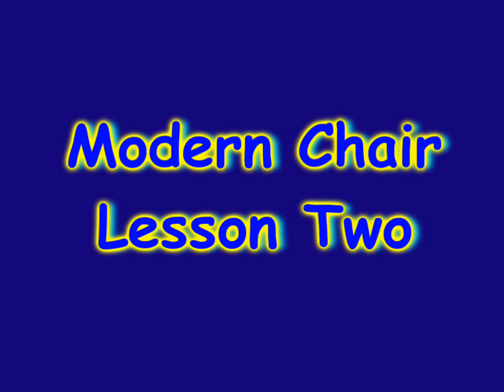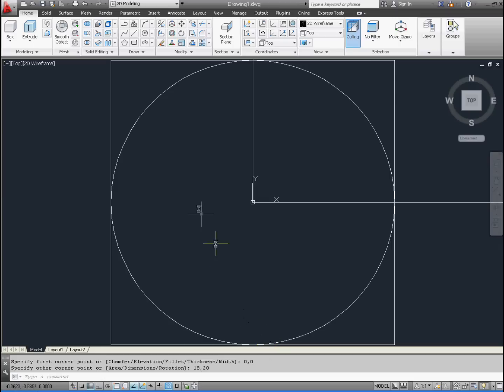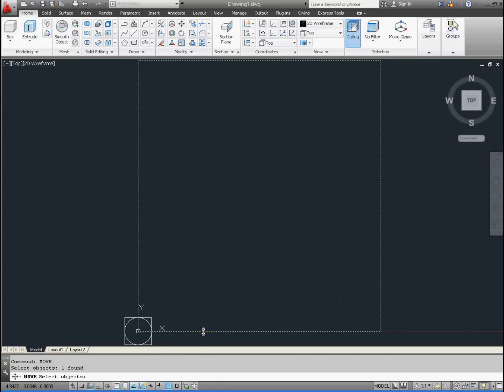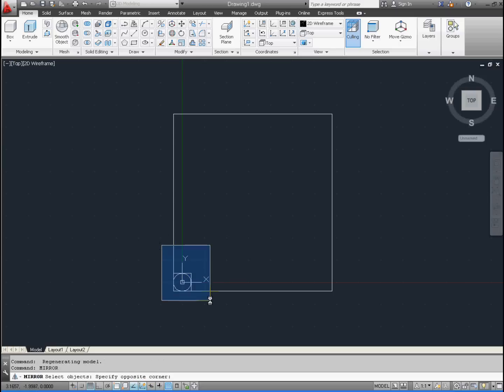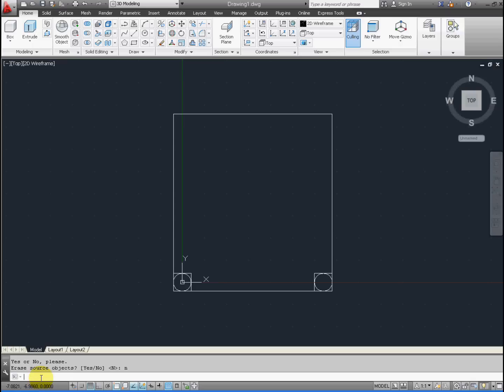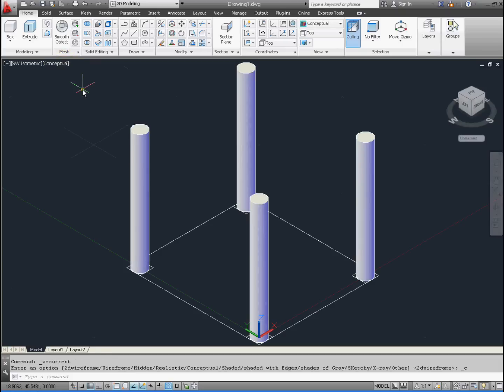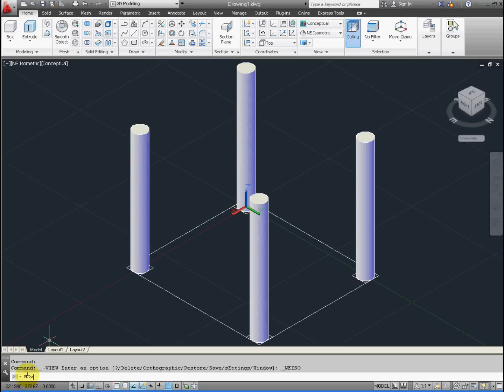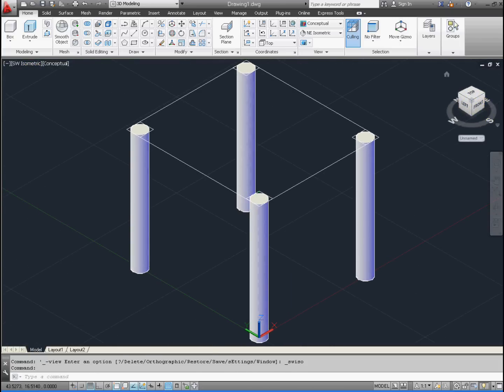Modern Chair Lesson 2